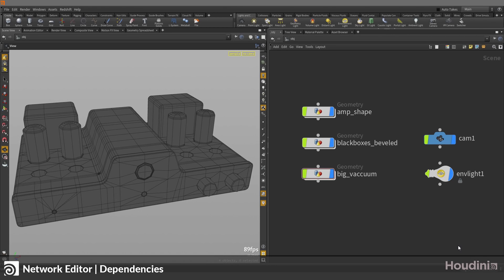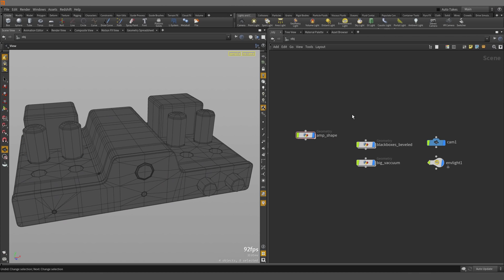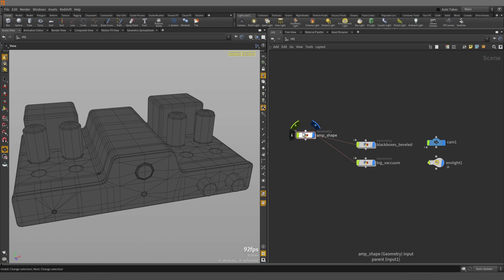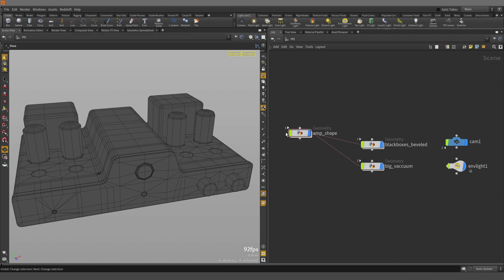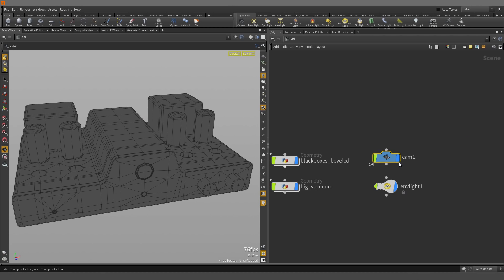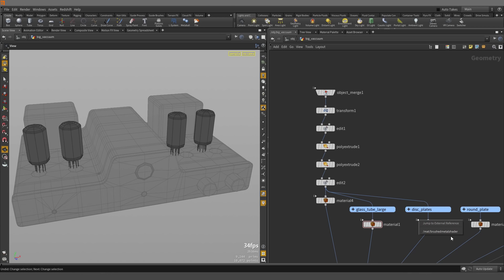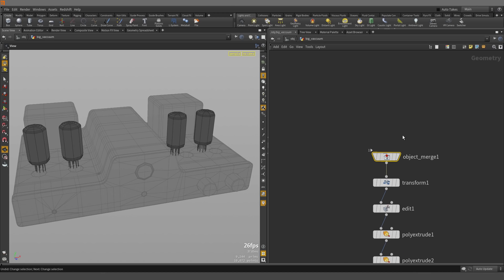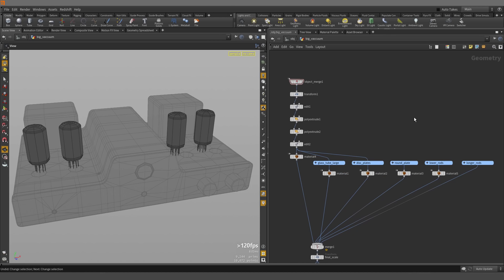Network Editor | Dependencies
This video is going to show how you can enable dependencies and see the flow of information between nodes, in the Network Editor inside Houdini.